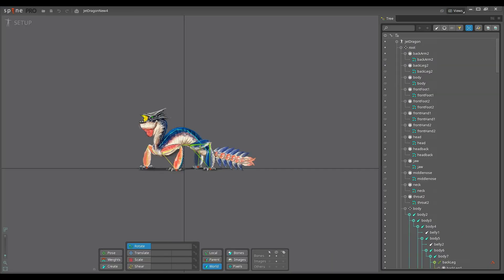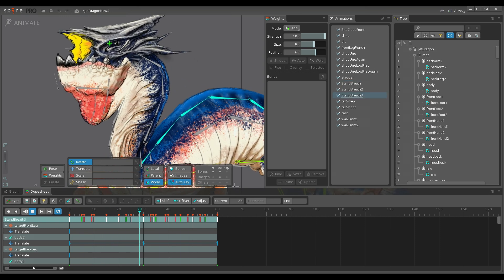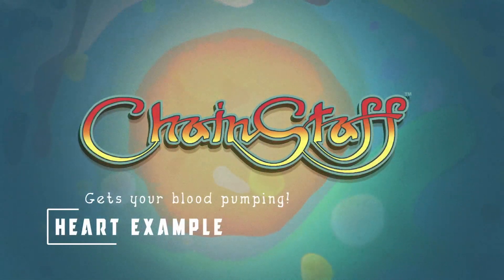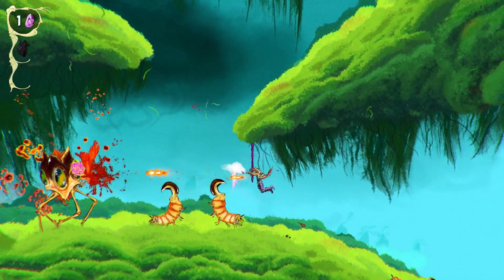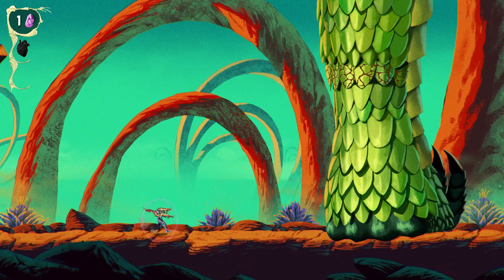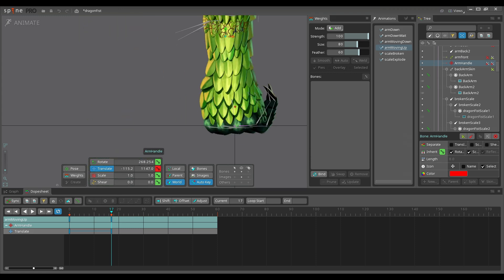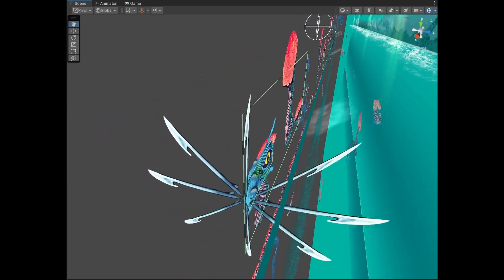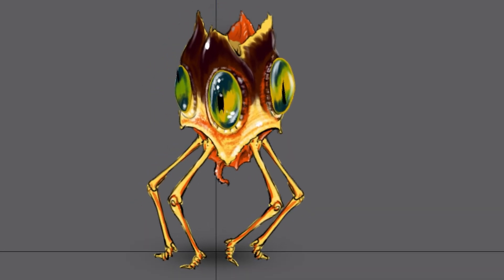Making "ChainStaff" | Getting a 3D effect out of 2D art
Here's how I get some 3D depth out my 2D, hand-painted art I'm making for ChainStaff, the run n gun with a transforming grappling hook

0:00 Getting 3D out of 2D0:38 Using Spine Animation Software2:27 Heart Example3:11 Dandy Walker Example4:15 Giant Fist Example5:17 Copter Squid Example6:25 What Are Your Favorite HD 2D Games?